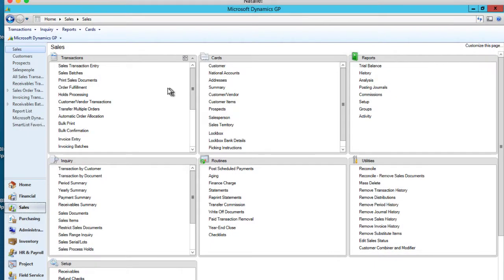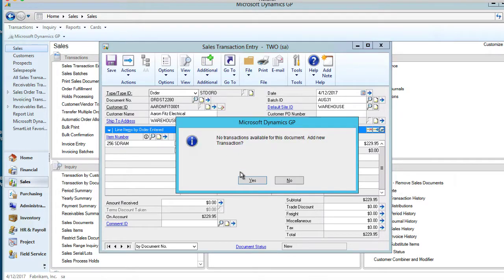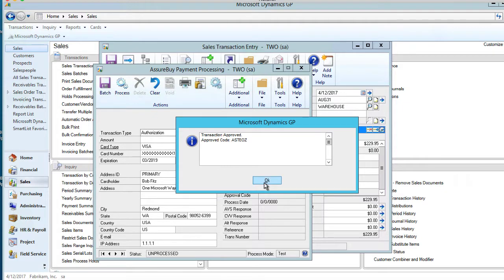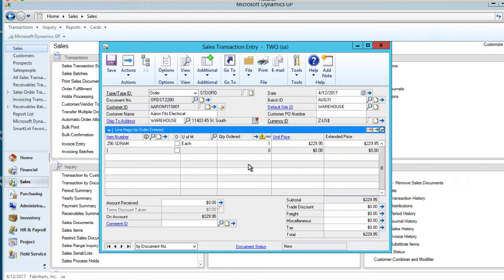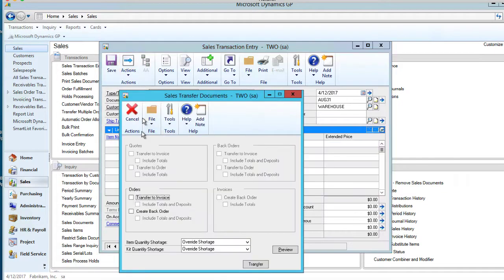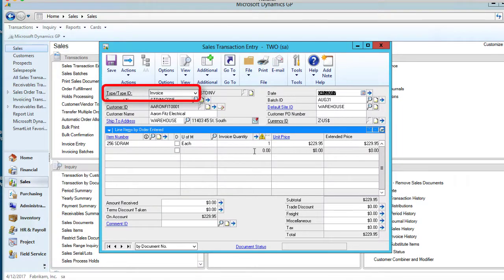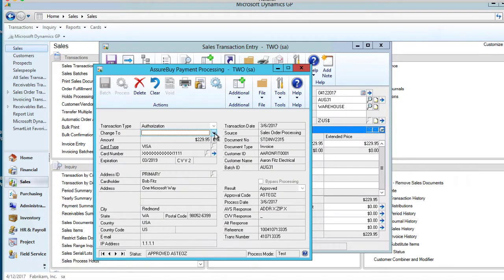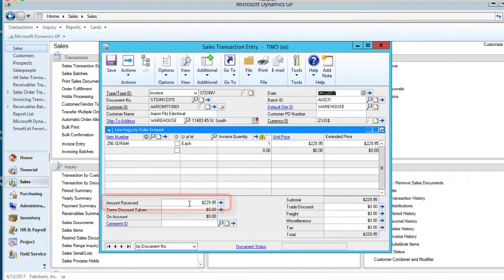Great Plains Demo – Authorize and Capture Funds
BluePay’s Payment solutions integrate directly into the Microsoft Dynamics Great Plains platform. Learn how to take advantage of this free plugin! In this video, learn how to authorize funds, and go back at another time to capture funds, also know as the fulfillment flow.